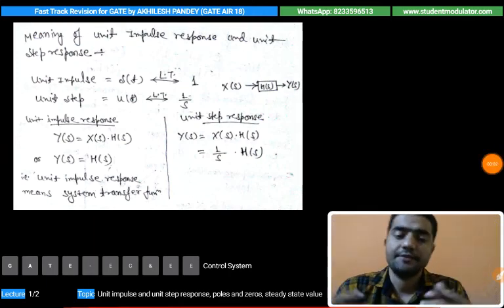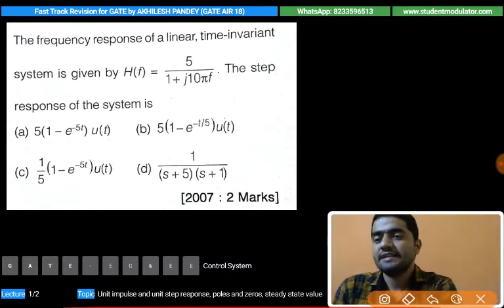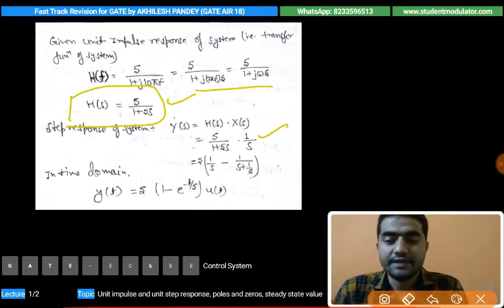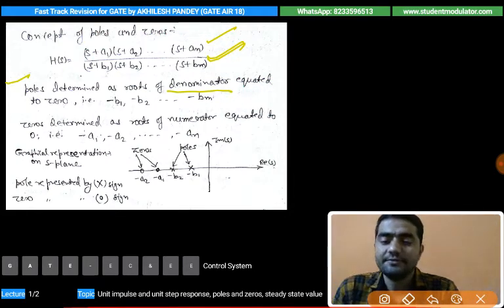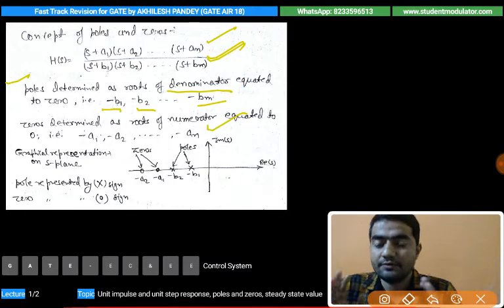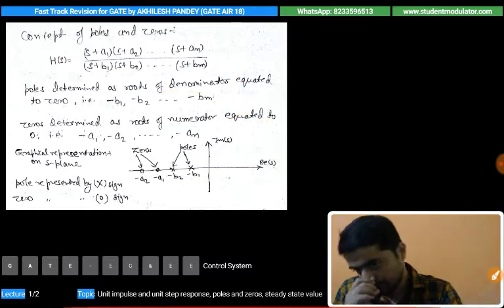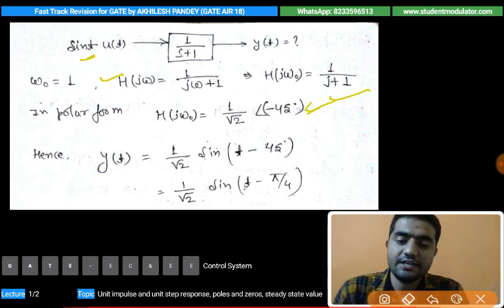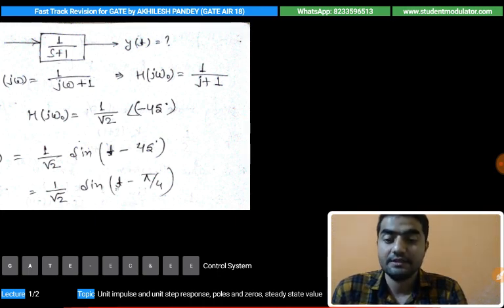C1/2 - Unit impulse and Unit step response, poles and zeros, steady state value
Lecture 2 of chapter 1 of control system- fast track revision course for GATE by AKHILESH PANDEY (GATE AIR 18)